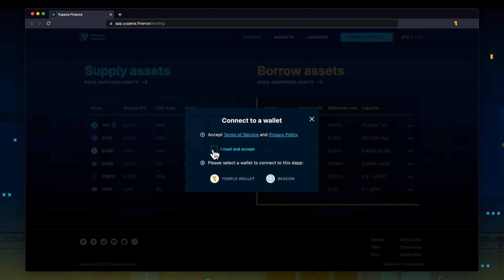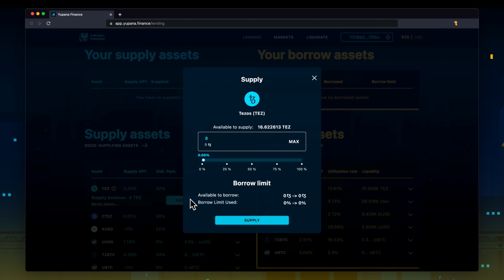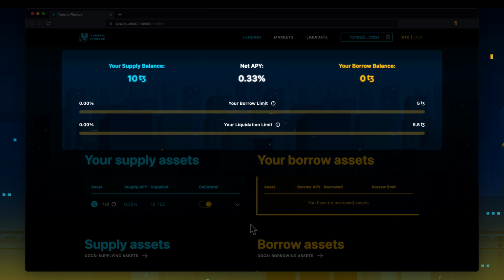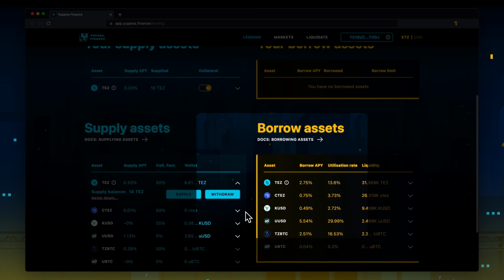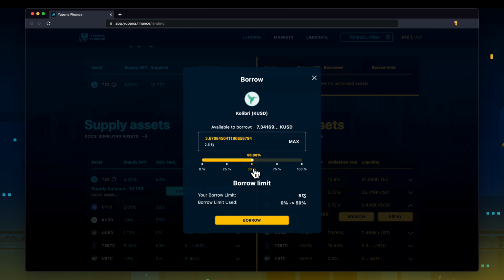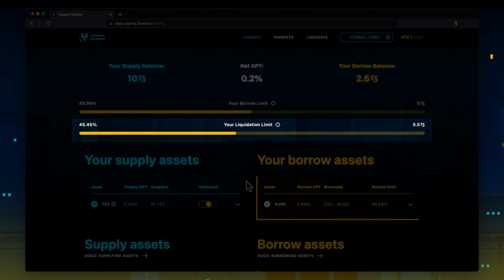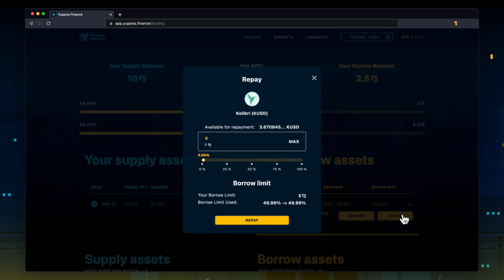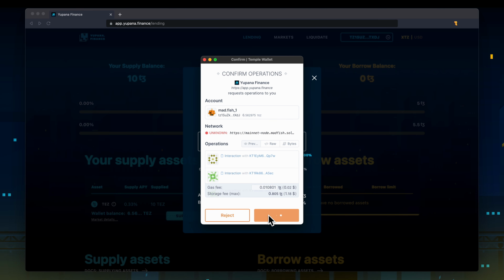Borrowing on Yupana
Yupana is the first open-source and non-custodial lending protocol on Tezos.
In this video you will learn how to:
• How to borrow crypto assets;
• How to avoid liquidation;
• How to pay back the loan;
• How to withdraw deposited collateral;